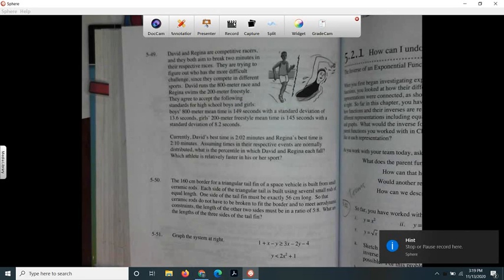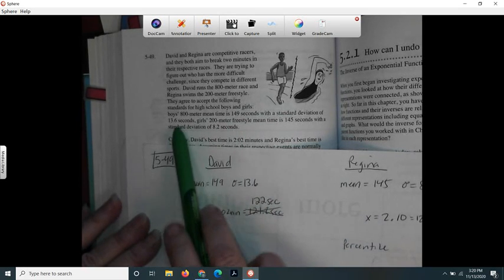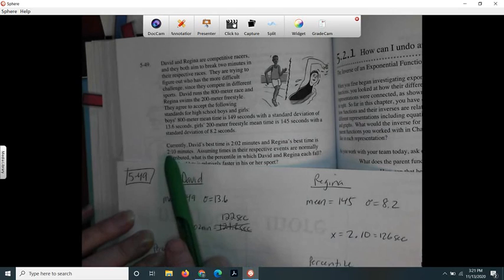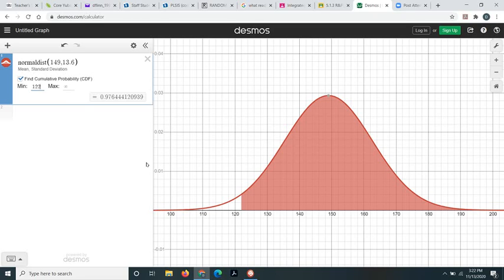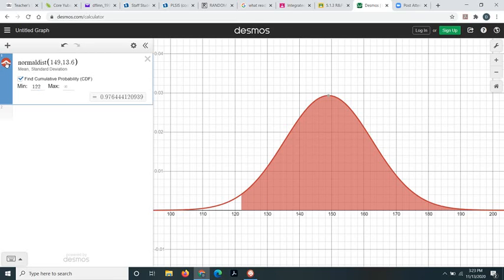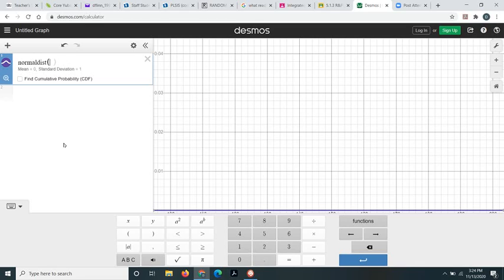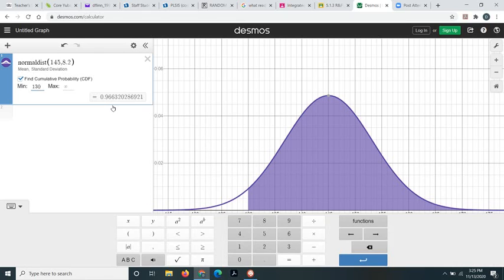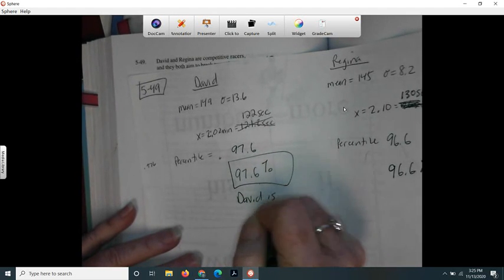Int 3 5-49 with Desmos